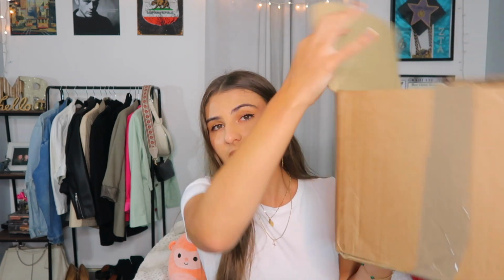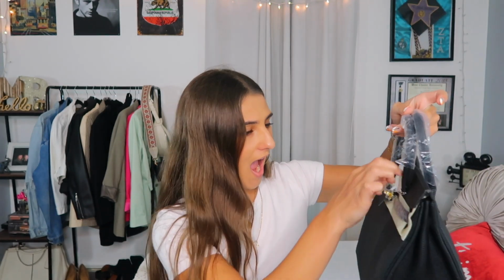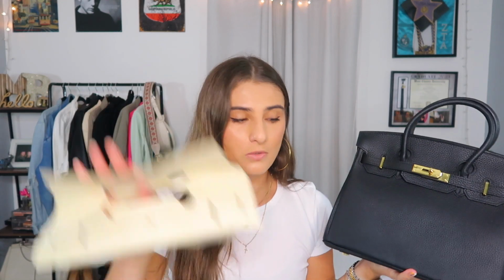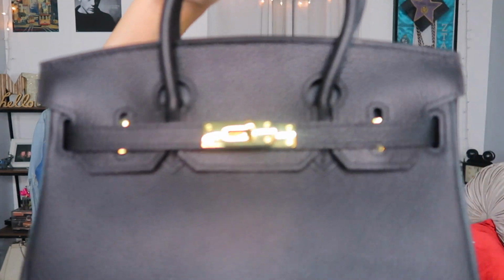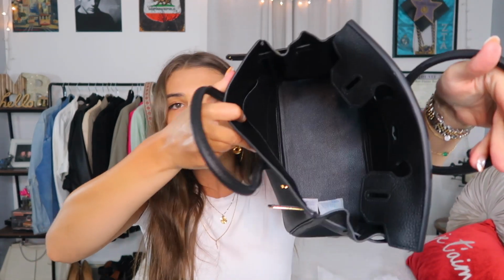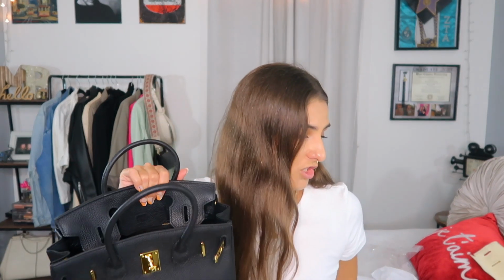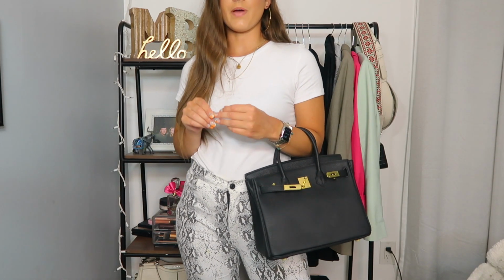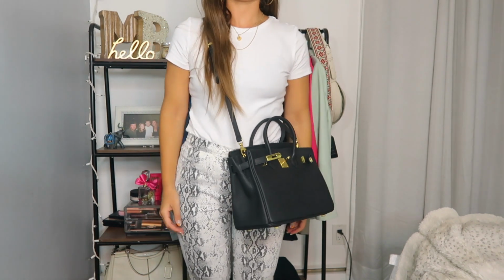Hermes Birkin Inspired Bag Unboxing | MELINDA BROOKE